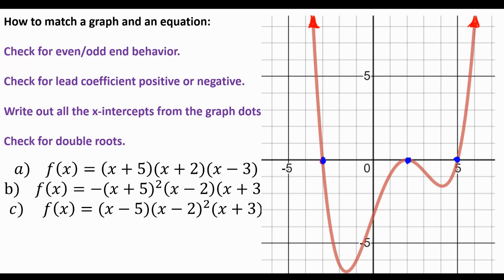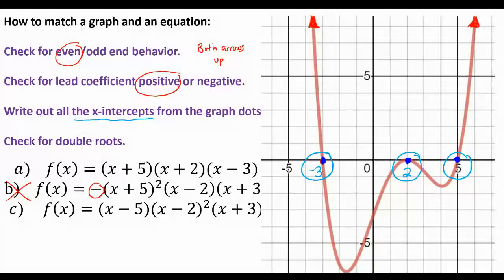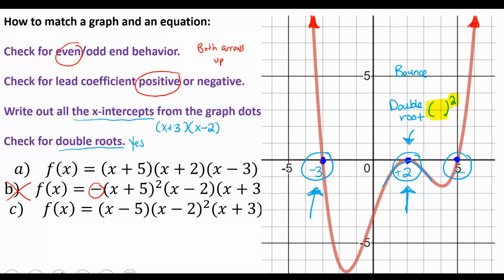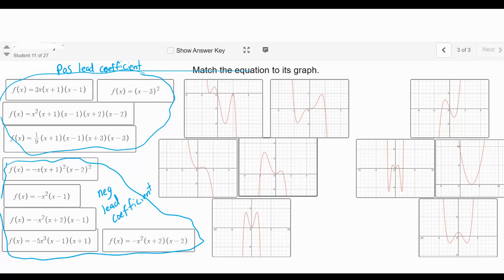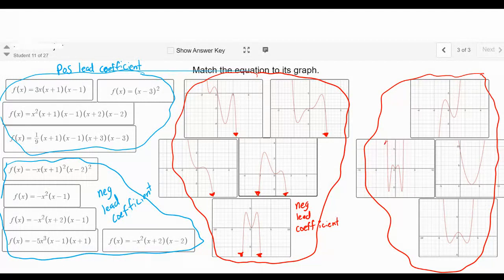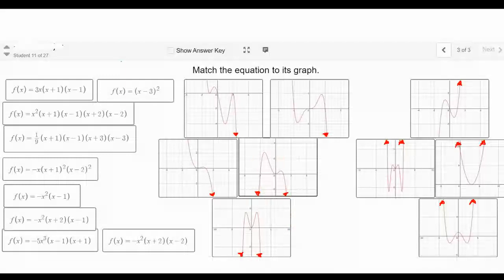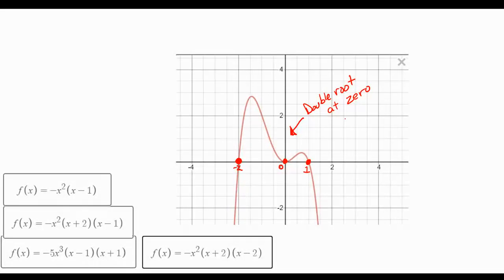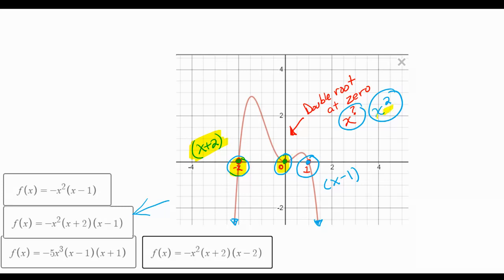Extra Help Desmo's Slide #3